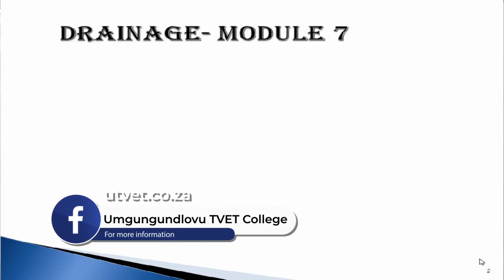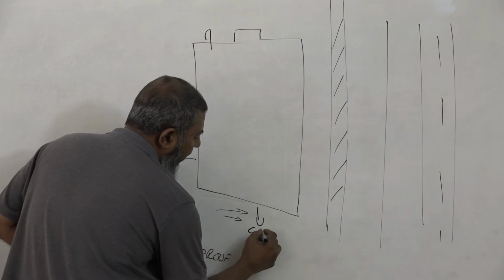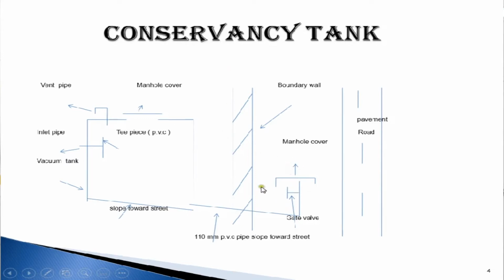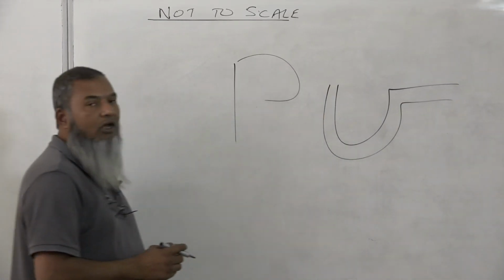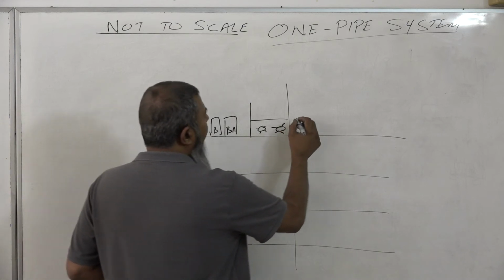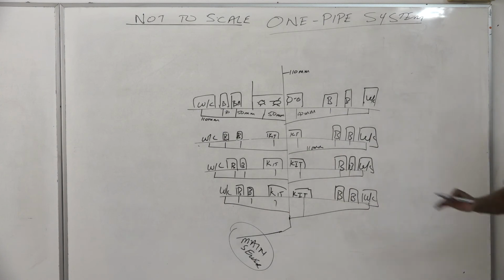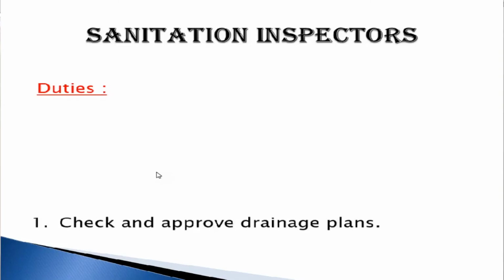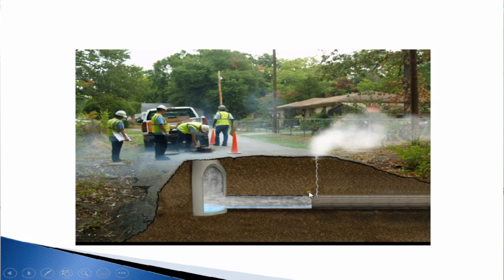TVET's COVID-19 Learner Support Program EP128 - PLUMBING THEORY - N1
Module 7: Drainage Pt.2